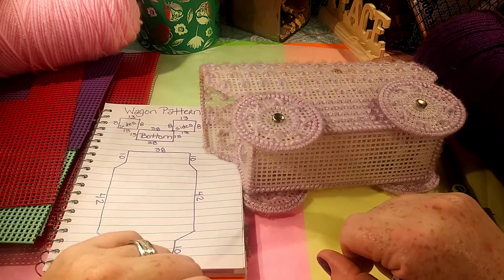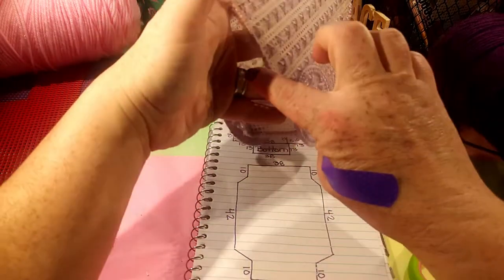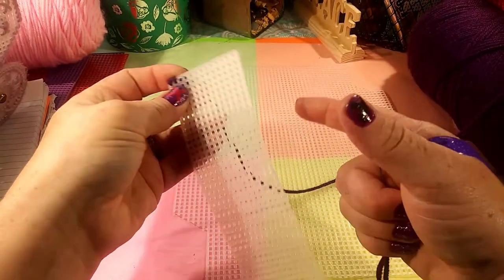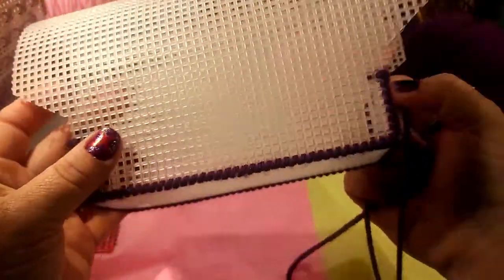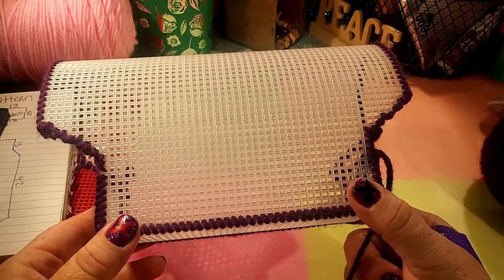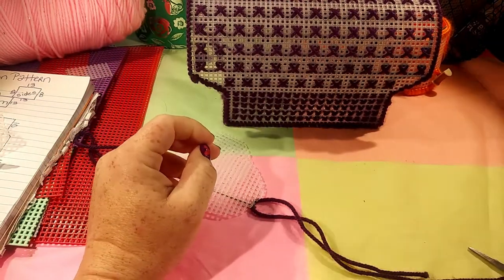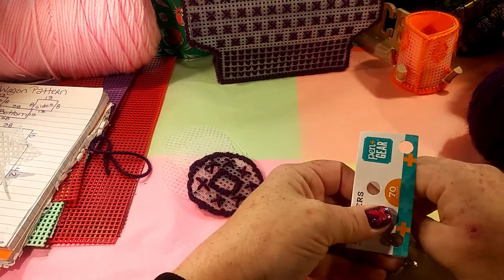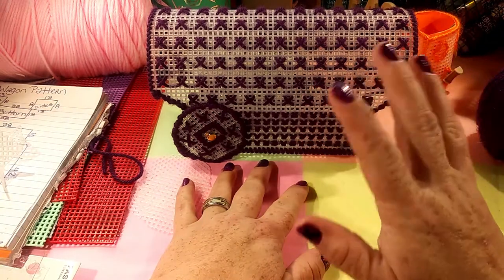DIY Purple covered wagon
I make a covered wagon out of plastic canvas and yarn